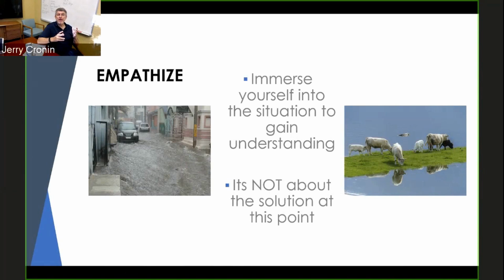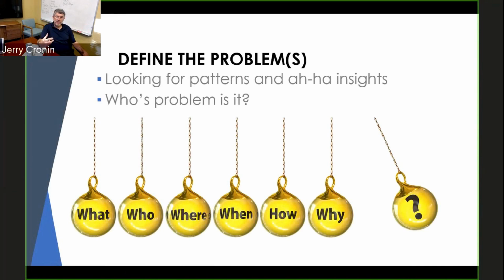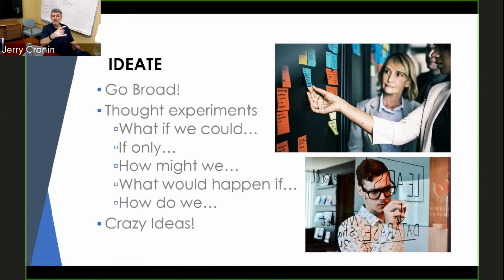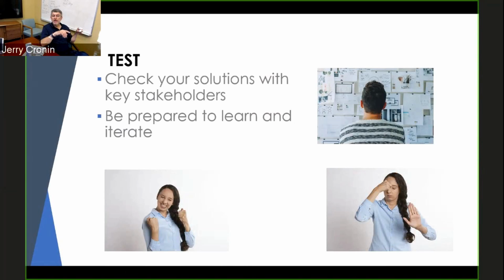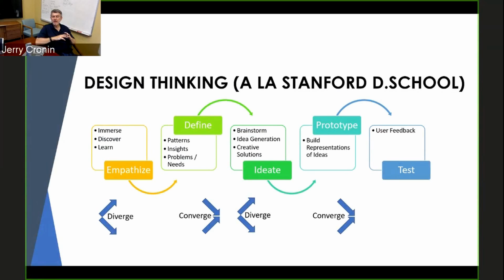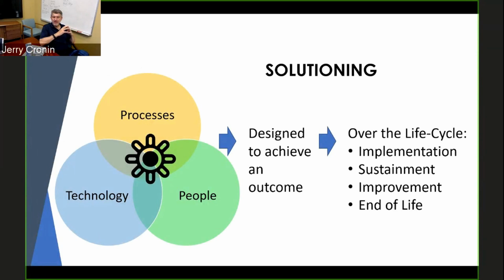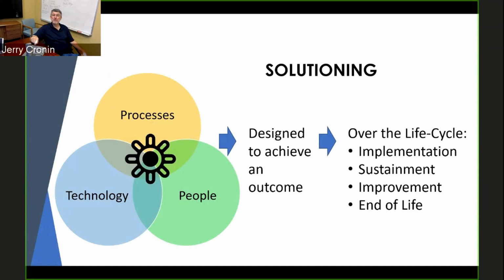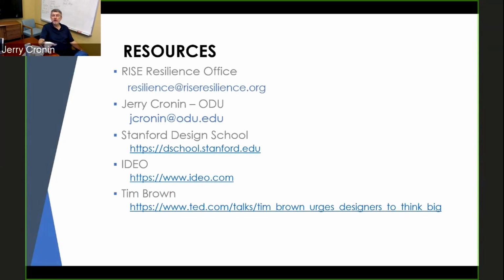Design Thinking and Solutioning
During this online 30-minute live workshop hosted by Old Dominion University's Institute for Innovation & Entrepreneurship (ODUIIE) you will learn how to apply design thinking methodologies to define the problem you are trying to solve, develop innovative ideas, then prototype and test your ideas with stakeholders. Second, the workshop will help you understand how to turn a validated idea into an implementable and sustainable solution for the RISE Resiliency Challenge.